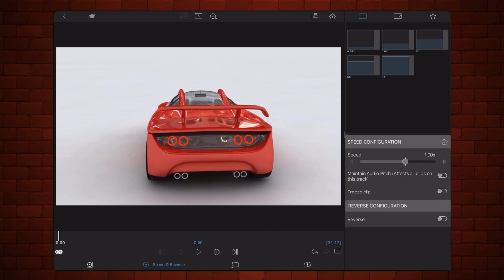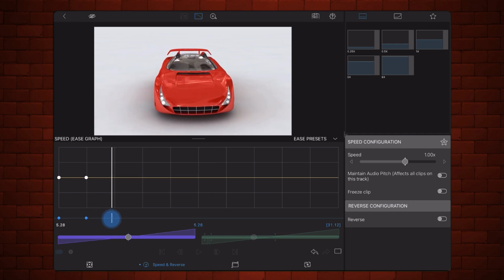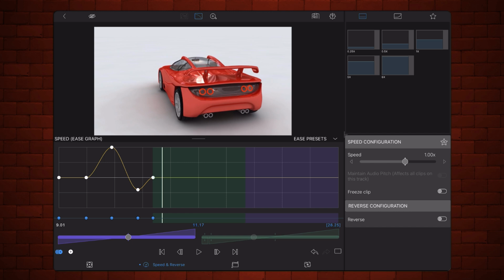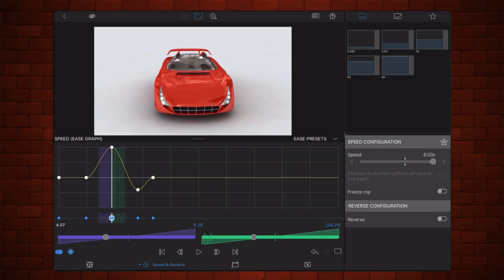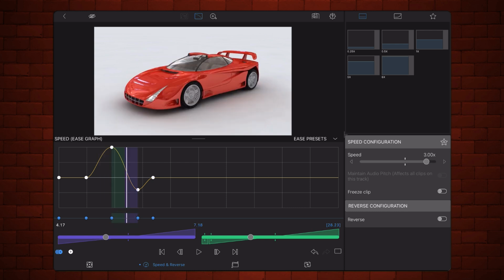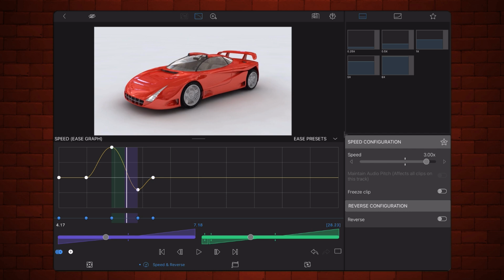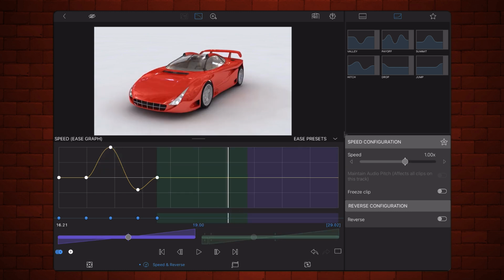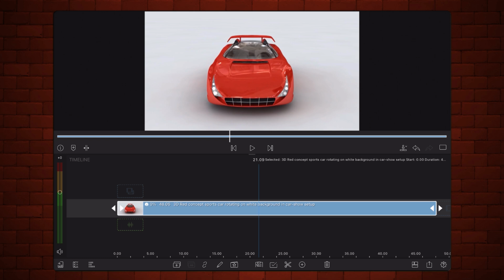LumaFusion 5.0, Speed Ramping Tutorial (iOS, Android, ChromeOS)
This tutorial is compatible with iOS, iPadOS, Android and ChromeOS.

LumaFusion 5.0, Speed Ramping Tutorial

Here’s a first look at Speed Ramping in LumaFusion
Speed Ramping is an In-App purchase.

Search also by:

LumaFusion
LumaFusion 5.0
LumaFusion Tutorial
LumaFusion Enhanced Keyframing
LumaFusion Speed Ramping
LumaFusion Easing
LumaFusion Speed Ramp
LumaFusion 5